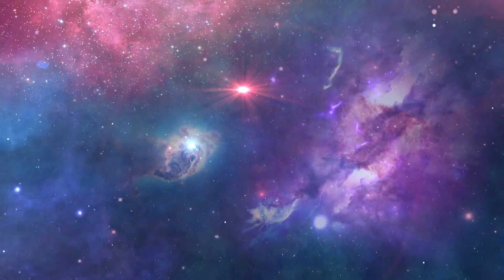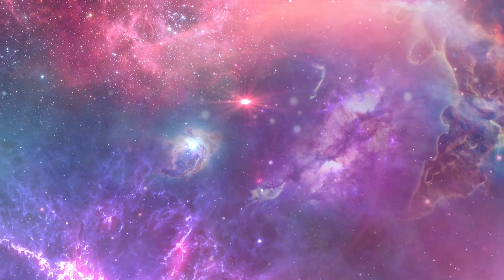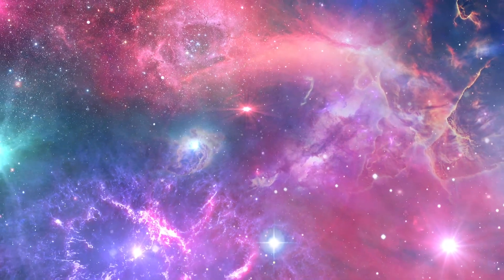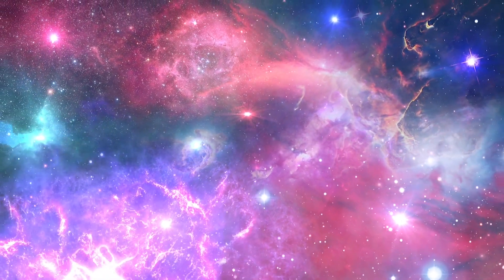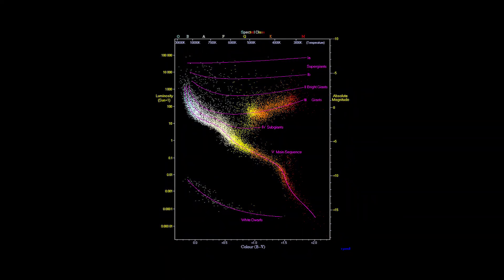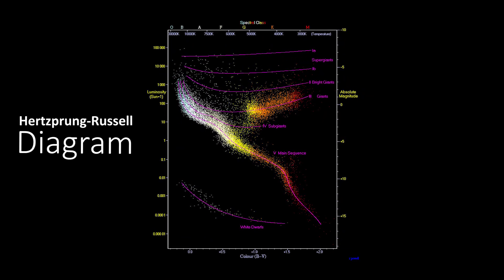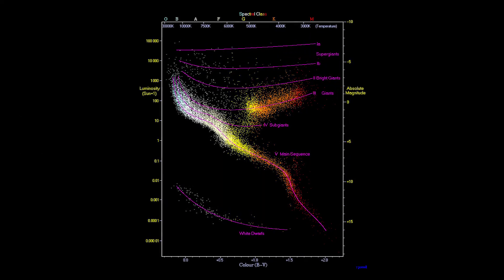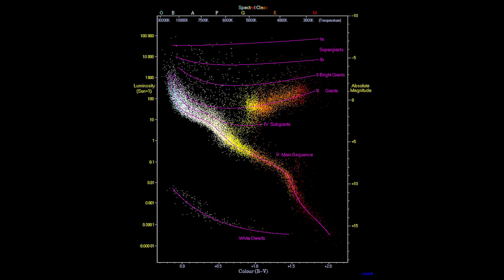How Do We Determine The Age of Star Clusters?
People in the channel have asked for this video! Here, we're gonna talk about the ways astronomers use to determine the age of stars and trust me, it is not an easy task.

Narrator:
Russell Archey

Graphics & Credits:
Space Engine
Richard Powell